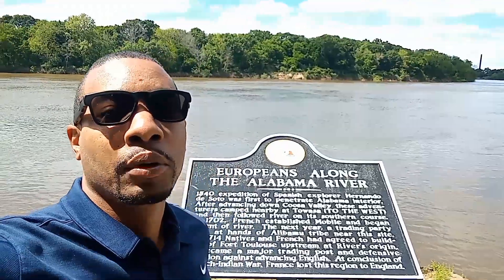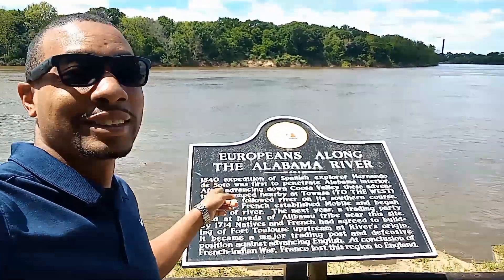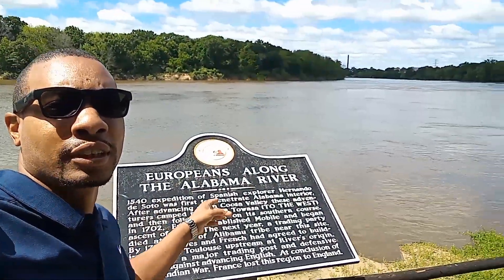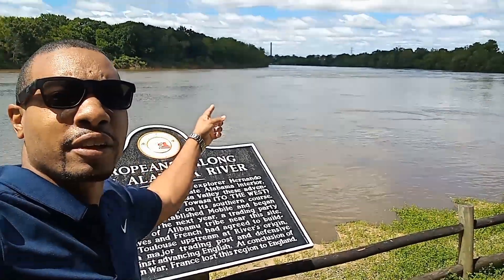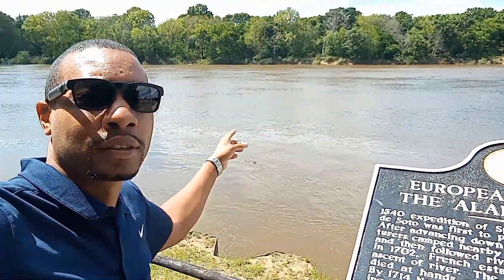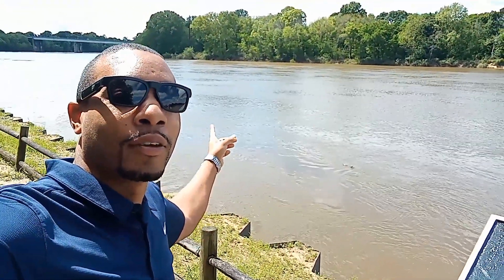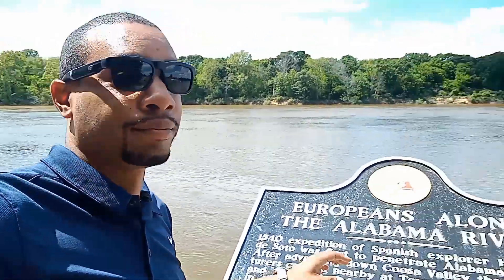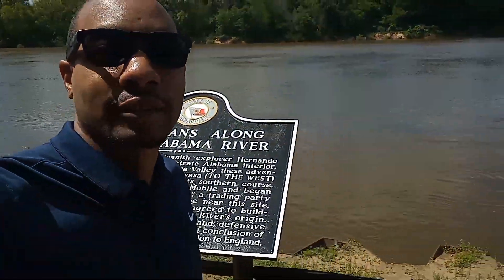What Is A Bank Secured Loan?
Today I am covering how to get a bank Secured Loan. Welcome to the business channel. My name is Richard. I am here to help you start or grow your business. Below are some links for tools that can help you get started or improve your business.